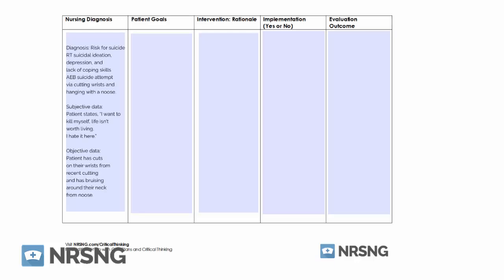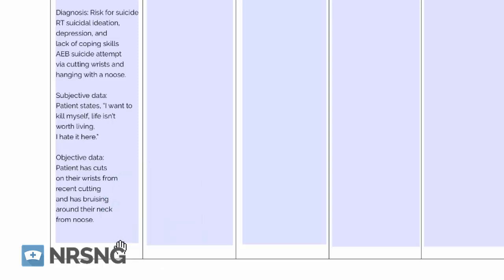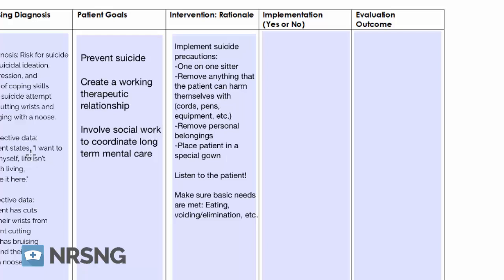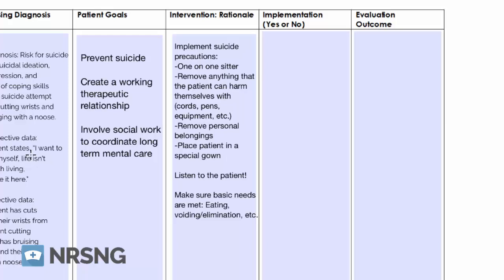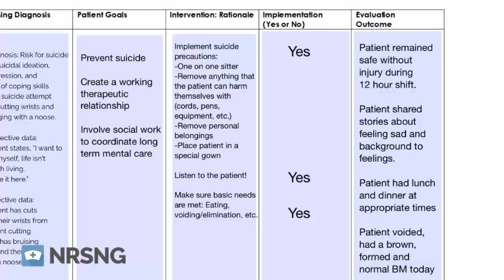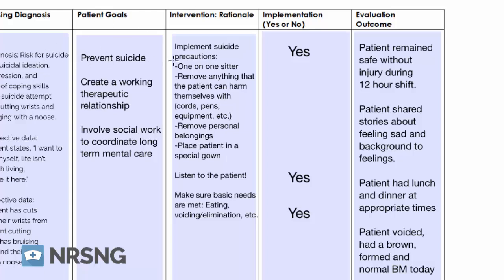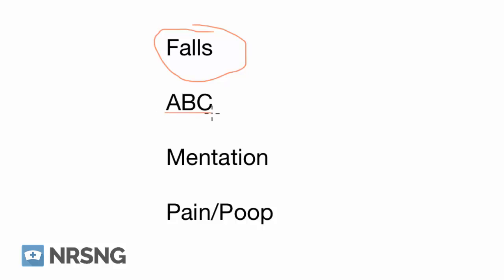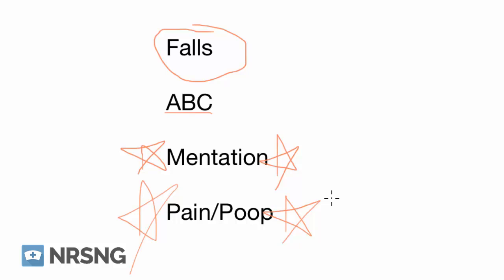Writing a Nursing Care Plan Under 10 Minutes (nursing care plan tutorial)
Check it out . . you can complain all you want about having to write nursing care plans, but the truth of the matter is . . you HAVE to write nursing care plans.

We've created a master post about HOW to write nursing care plans and WHY they matter

On that post there is also a download of our (editable) nursing care plan template.

In this video we outline HOW to write a care plan in under 10 minutes  . . . with a live tutorial.  Finally, care plans made easy.